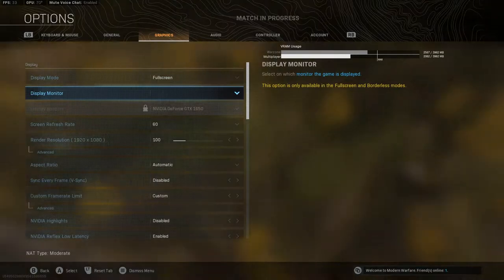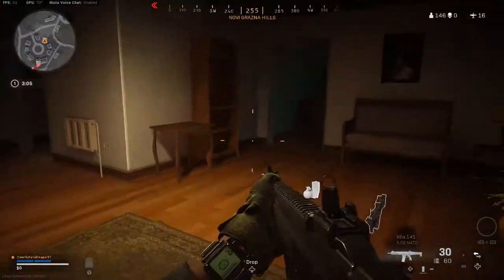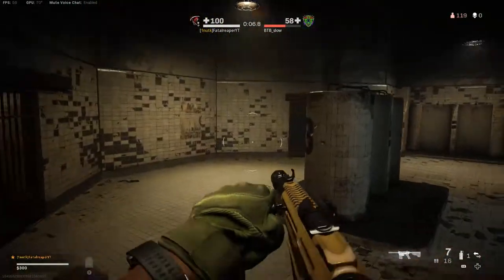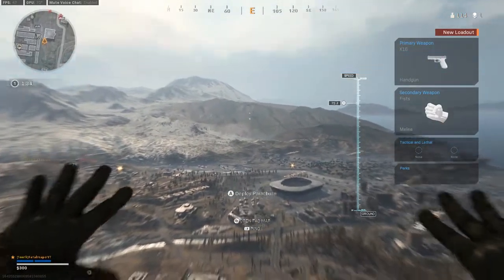HP Pavilion Gaming Laptop | GTX 1650 | i5 9300 CPU | Modernwarfare Warzone Test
IF YOUR LOOKING TO PURCHASE THIS LAPTOP! Feel free to use THIS LINK THANKS!

My Setup- RTX 2070 Super | Ryzen 3700X | 16 GB RAM